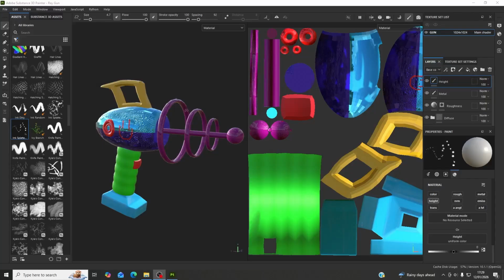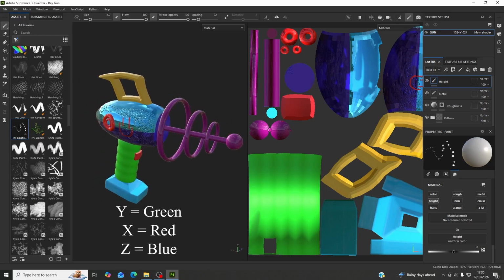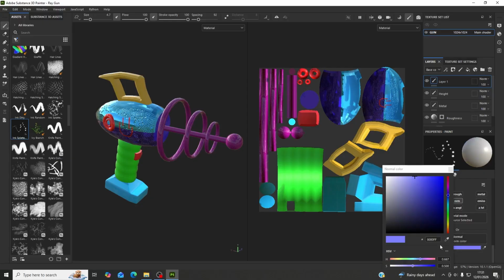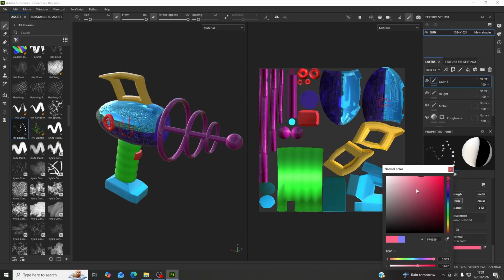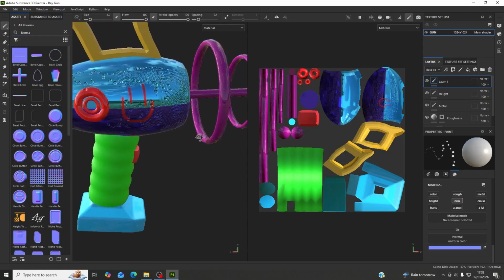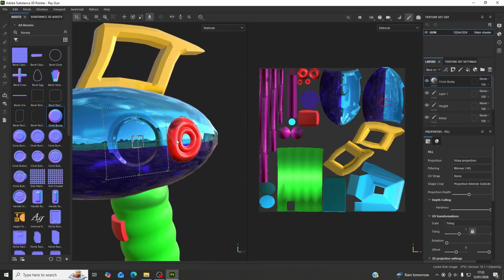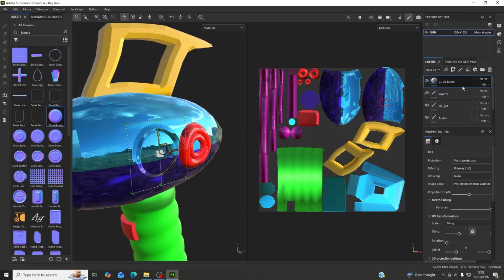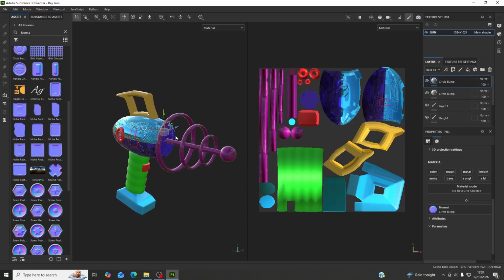Part 7 | Substance Painter | How to Make Normals